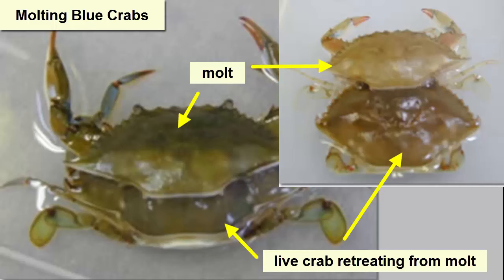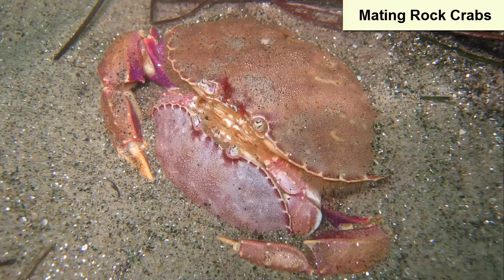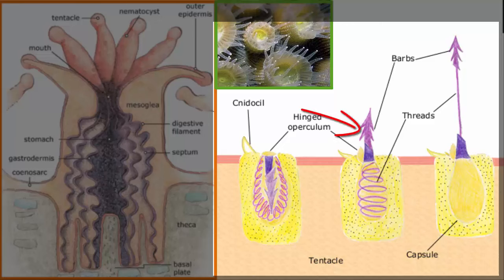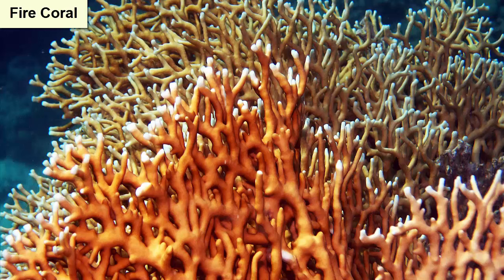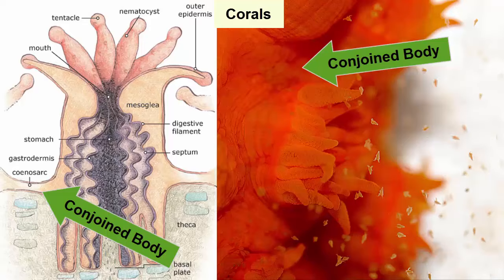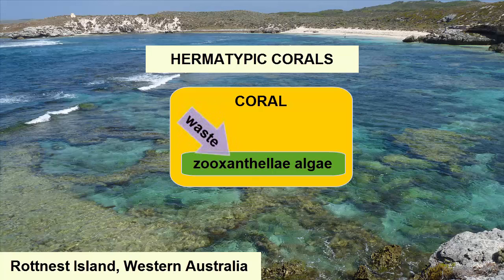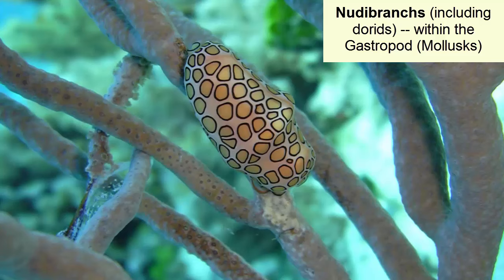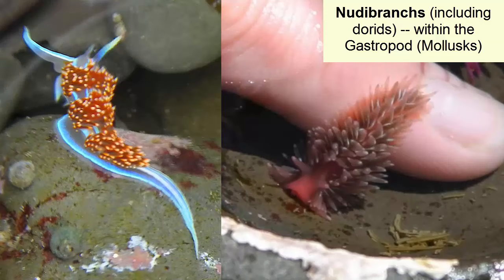Benthos: Crabs, Coral, and More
For an introductory college-level oceanography class. Review of some basic properties of crabs, corals, and other benthic marine organisms.

**This video comes near the end of the semester, so there may be terms with which the audience is unfamiliar. For a full playlist, refer to the Oceanography playlist on the Earth Rocks! YouTube Channel.

Part of the Nekton & Benthos Series:
Part 1: Nekton: Whales, Fish, and More
Part 2: Benthos: Intertidal Zone
Part 3: Benthos: Crabs, Corals, and More
Part 4: Benthos: Deep Sea Vent & Seep Communities